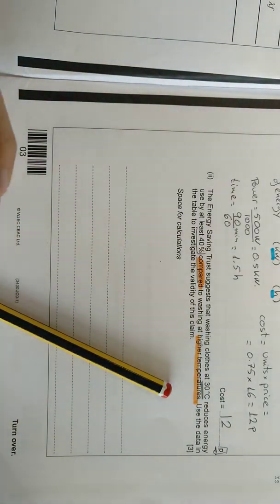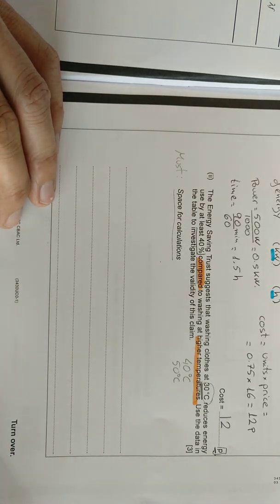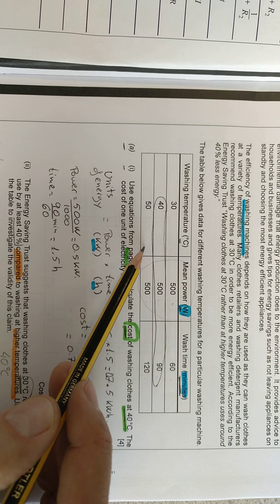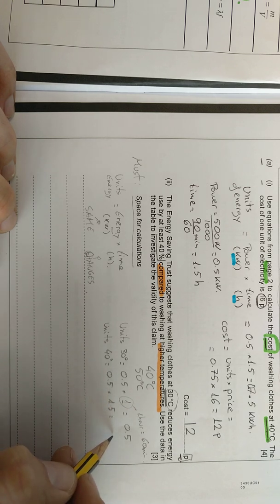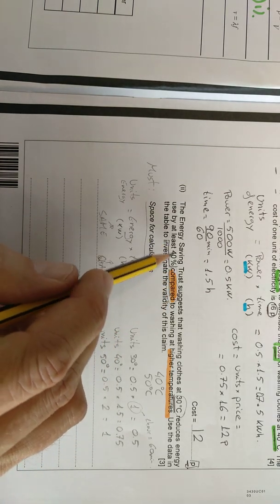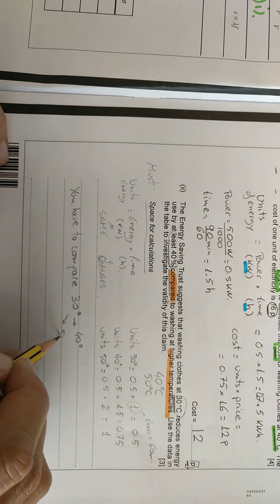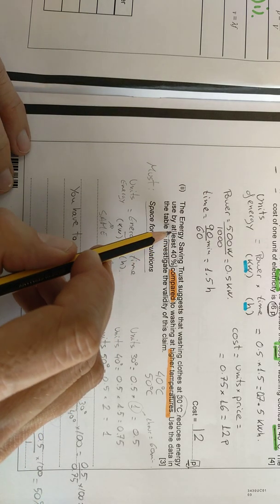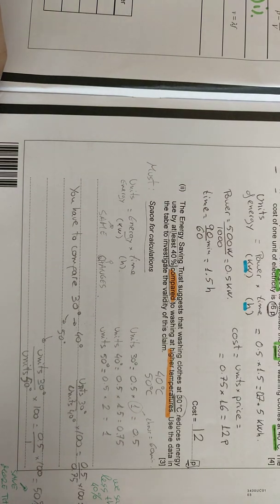Y10 mock Q1 2